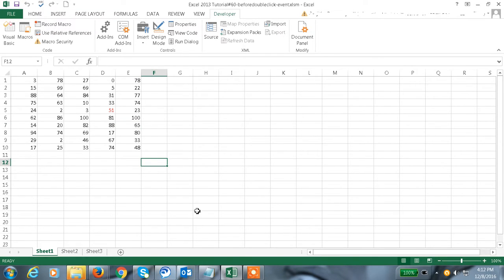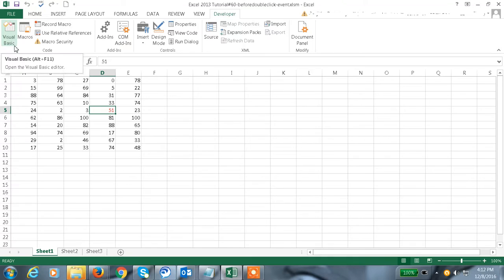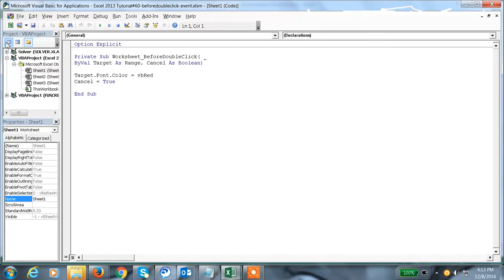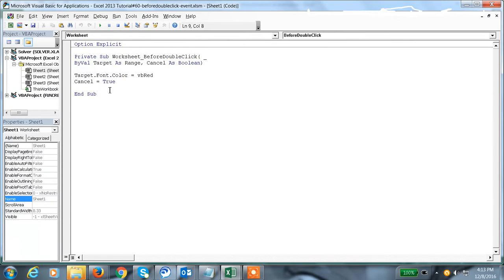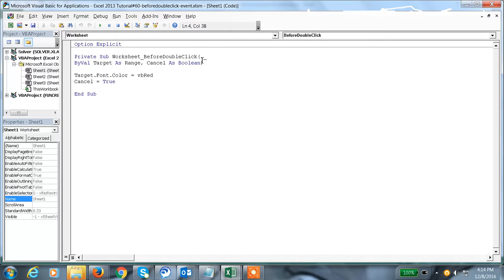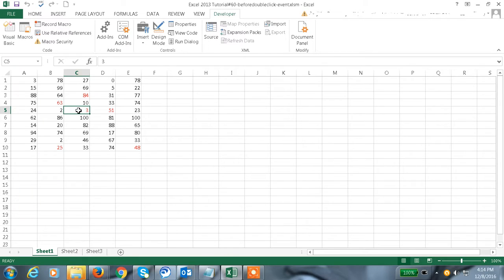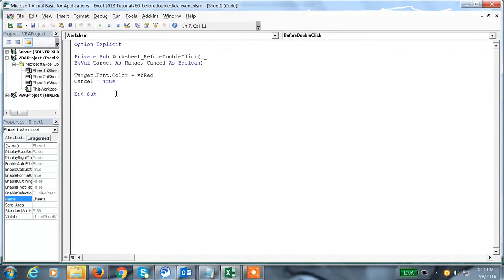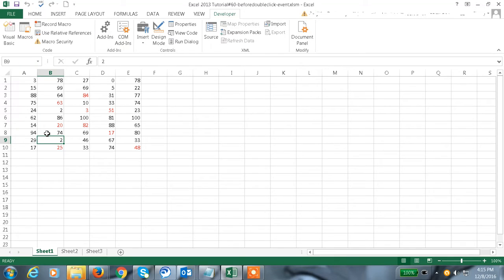Excel 2013 Tutorial#60 Double click Event in Excel 2013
Excel 2013 Tutorial#60 Double click Event in Excel 2013double click event in excel vba,
double click event macro excel,
before double click event excel vba,
double click event excel cell,
listbox double click event vba excel,
excel 2013,
Excel Tutorials 2013,
Free Excel Tutorials,
Excel Tutorials For Beginners,
Online Excel Tutorials,
Excel Tutorials Advanced,
Excel Tutorials Basic,